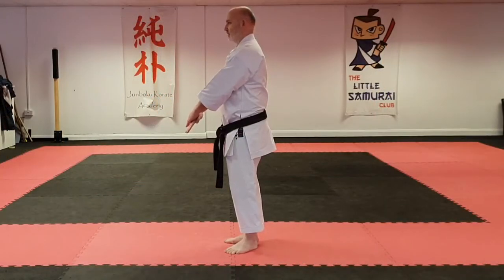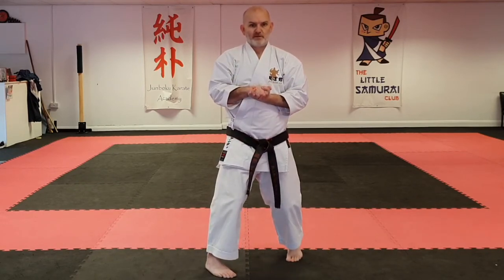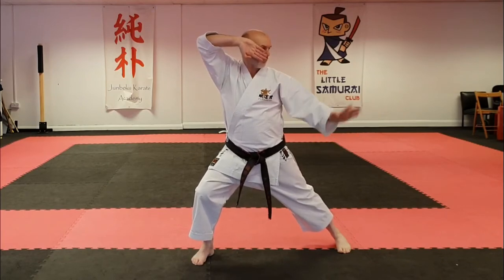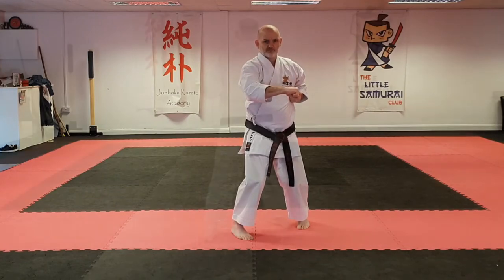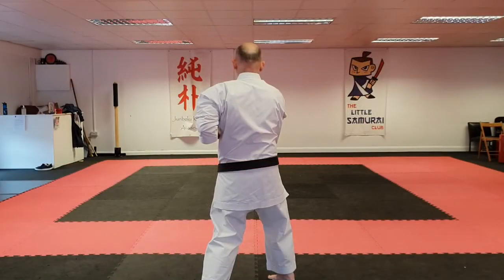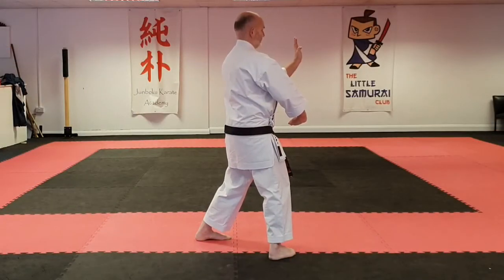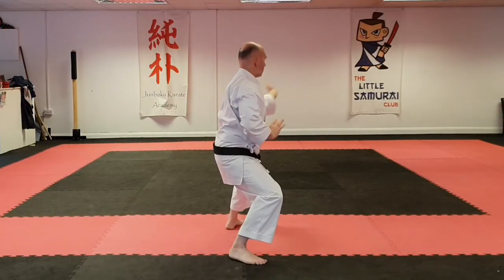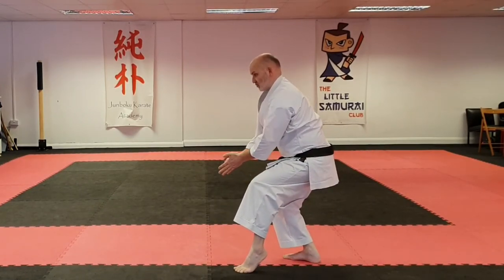SEPAI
Junboku Karate teaches Okinawa Goju Ryu. We have opened in 2009 and have 2 full time dojos in Clayton, Bradford and Brighouse.
The channel will have a combination of videos aimed at students to help learn kata as well as videos showing application and kata bunkai for anyone to enjoy and Vlogs from Seminars and visits to Okinawa.